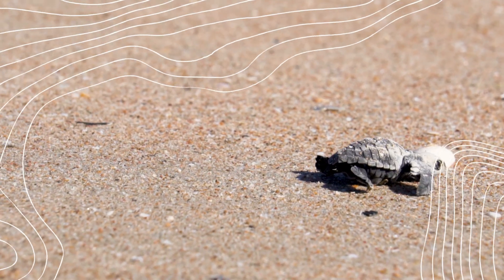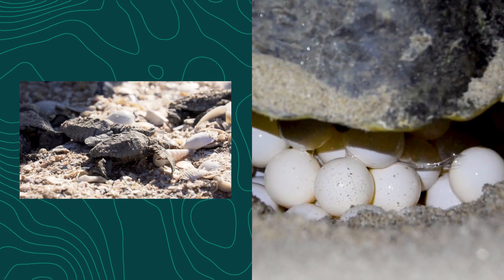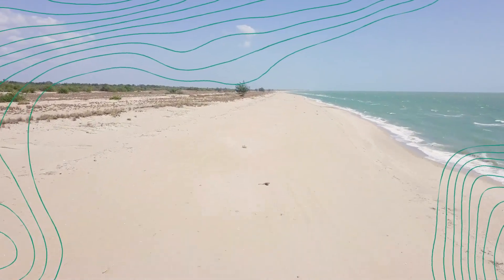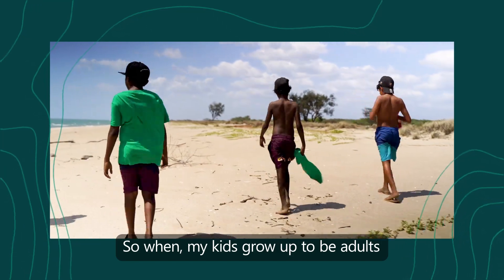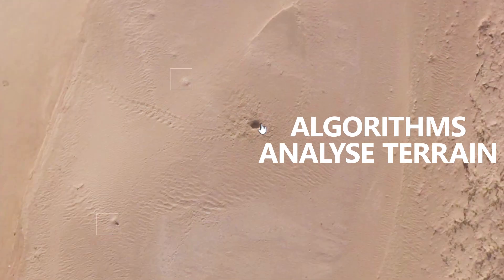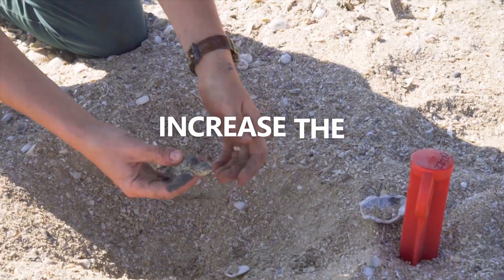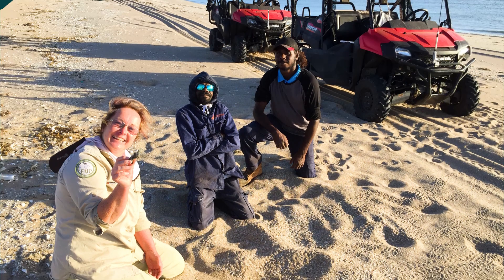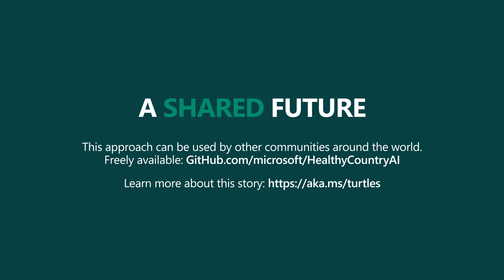Teaming for turtles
From nests being totally wiped out to 20,000 baby turtles now hatching each season. Find out how AI and an alliance between CSIRO, Australian Department of Agriculture, Water and the Environment, NESP and APN Cape York is making it happen ➝